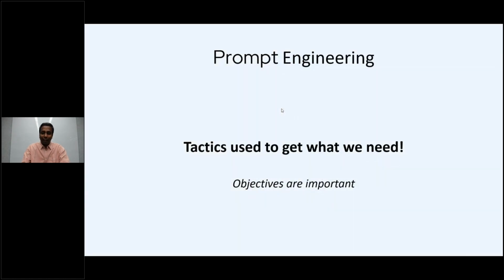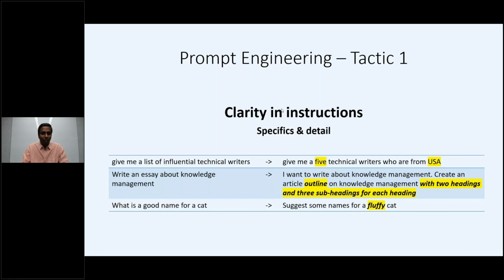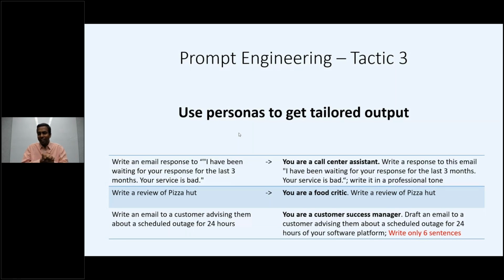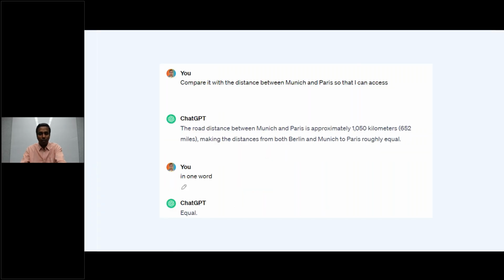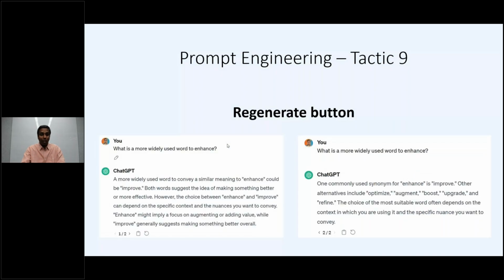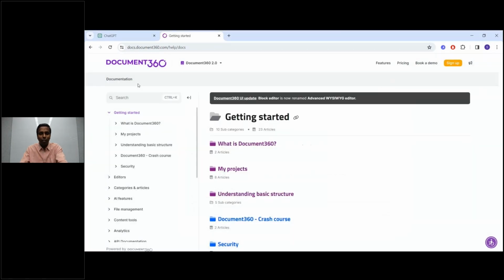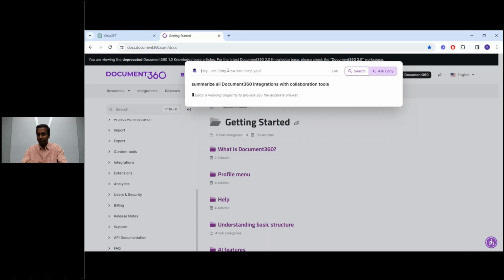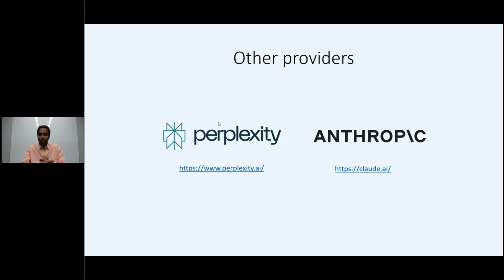Webinar on Prompt Engineering for Technical Writers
The introduction of ChatGPT and Bard have empowered technical writers during content creation activities in the documentation lifecycle. These GenerativeAI( GenAI) tools can be easily accessed via prompts which is a familiar interface.

In this session, Selvaraaju Murugesan provides the various tricks to prompt a Gen AI to get exactly what you need during your content creation activities.

𝐊𝐞𝐲 𝐭𝐚𝐤𝐞𝐚𝐰𝐚𝐲𝐬:
► Elements in the prompt that you may pass to the model such as Instruction, Context, Input data, and Output format.
► Few tactics that can be applied for prompt engineering are clarity in instructions, using personas, iterative fine tuning, code generation, fixing typos and semantic errors.
► Prompt engineering can generate customer support email with prompt to include list of steps to add business glossary to the responses.
► Quick and easy language translation is made possible by properly structuring prompt  .
► Summarize long articles and generate outputs in different formats
► Understand the limitation of GenAI tools